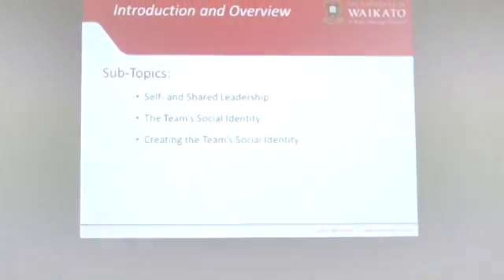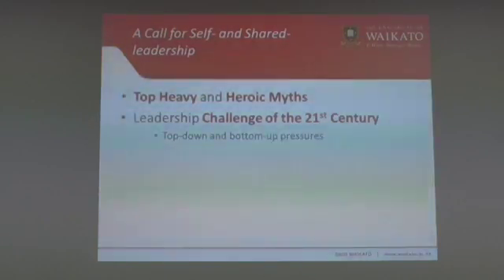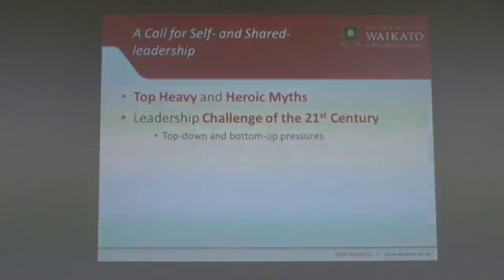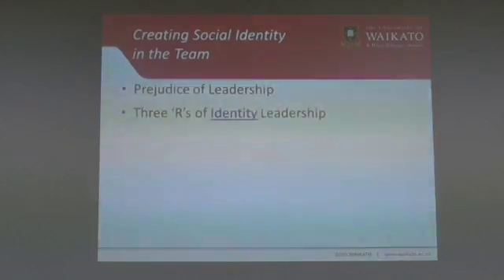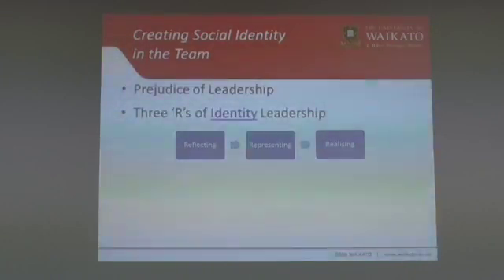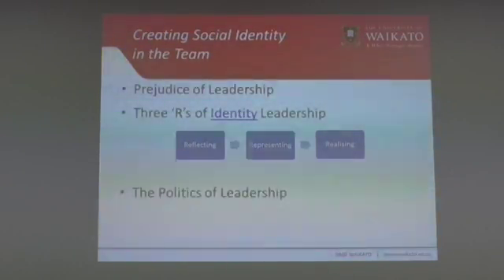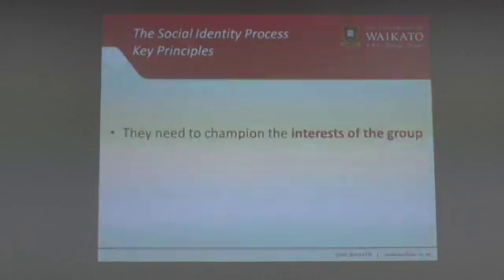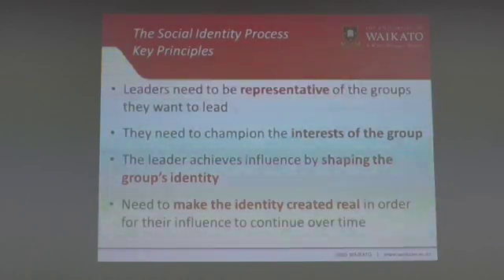RL V2 Emerging Leadership and Team Identity Formation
In this second video we talk about how group identity forms and the three types of approaches the leader may use to involve team members in team decisions